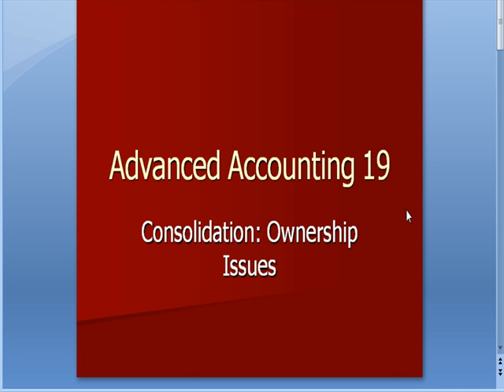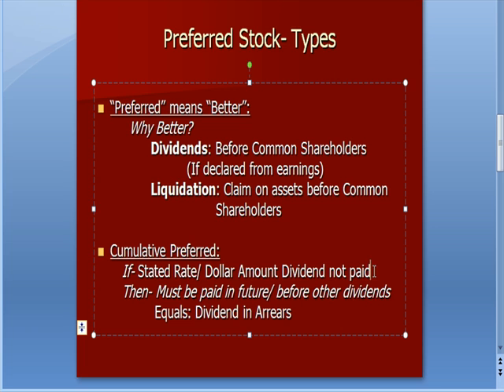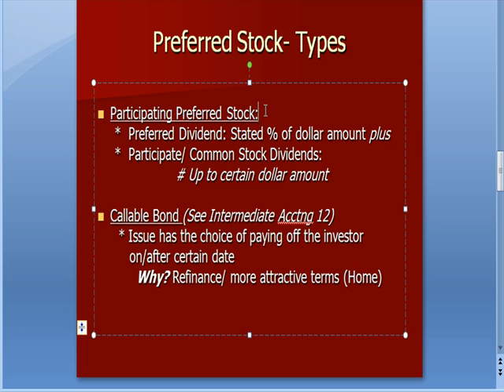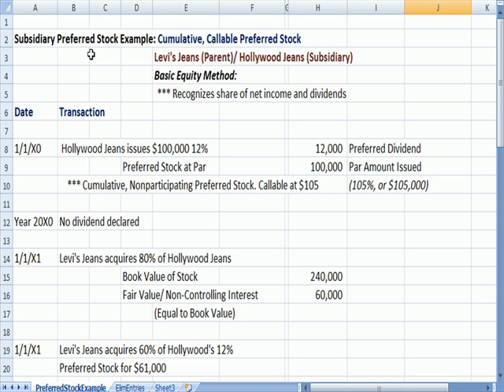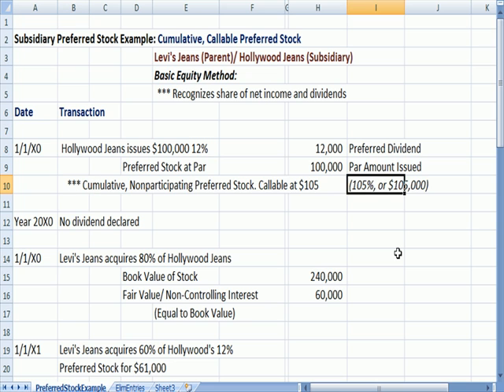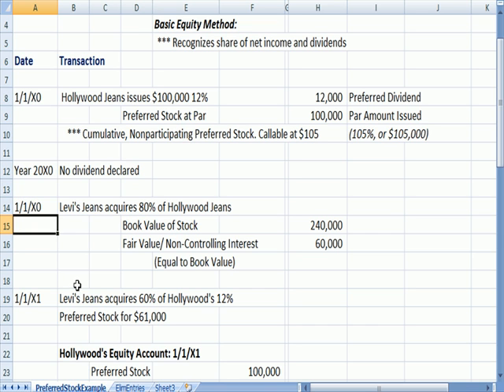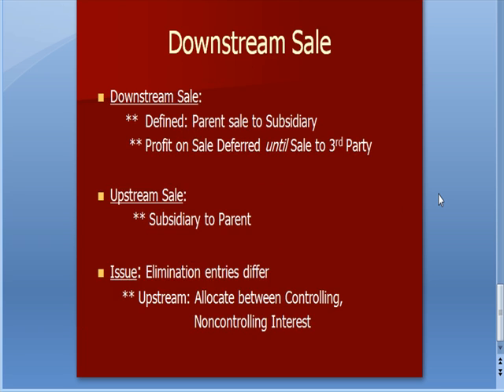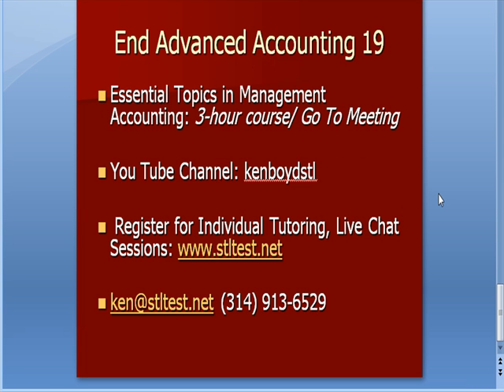Advanced Accounting 19: Consolidation/ Preferred Stock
This Advanced Accounting video explains Consolidations, accounting for Preferred Stock, cumulative preferred stock, dividends in arrears, and participating preferred stock.